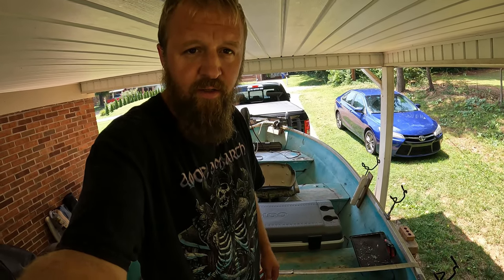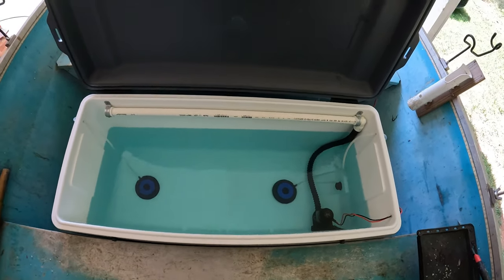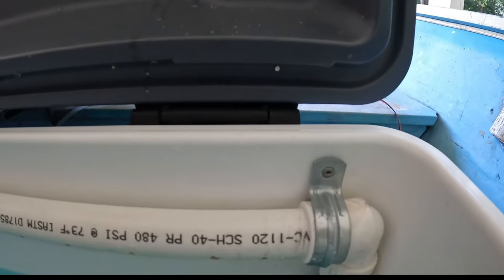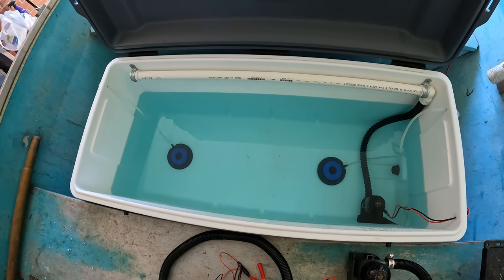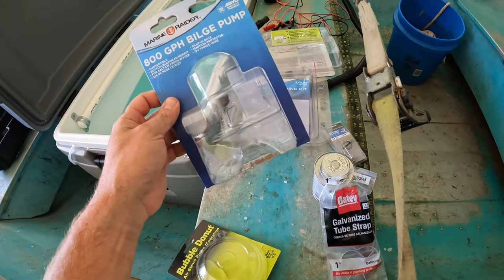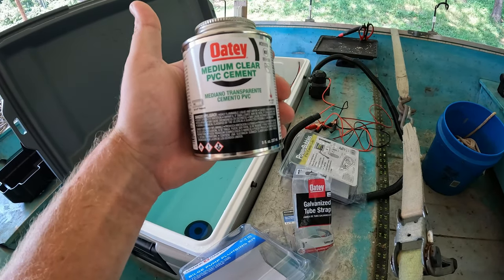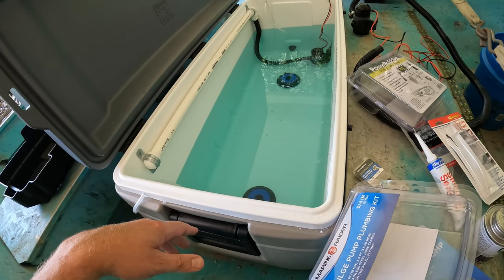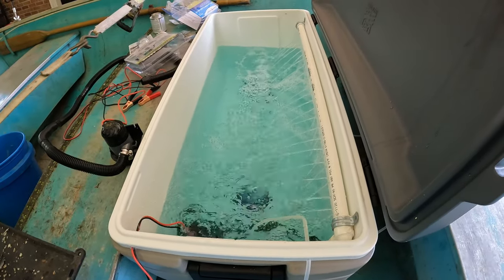DIY bait tank/livewell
I made a  super simple bait tank/livewell out of a 152qt/38 gallon cooler and some simple parts from Academy Sports and Lowes Hardware.